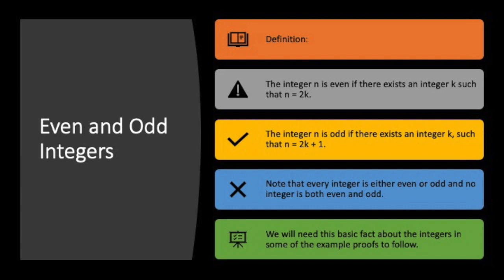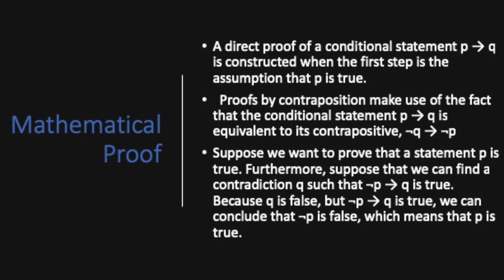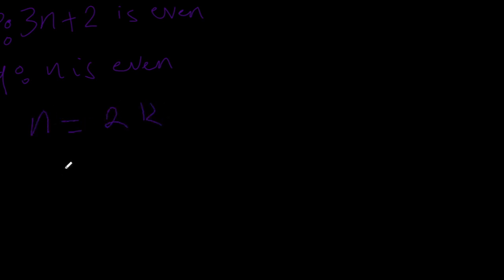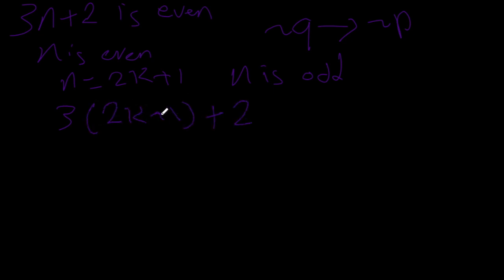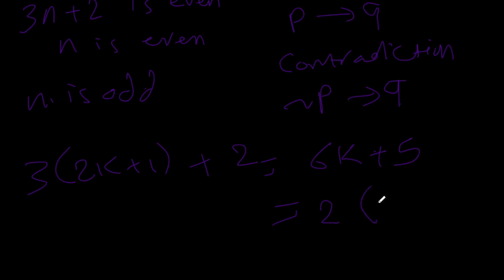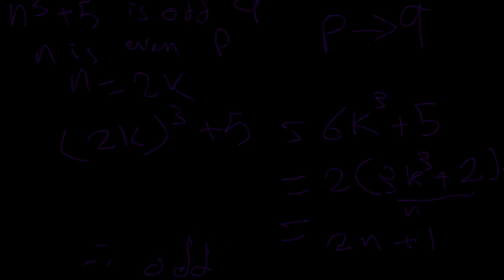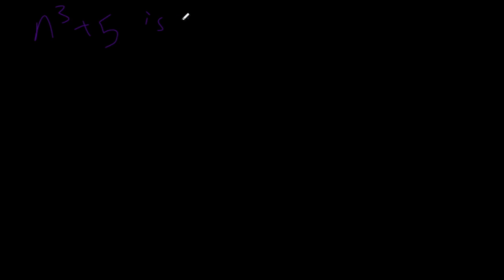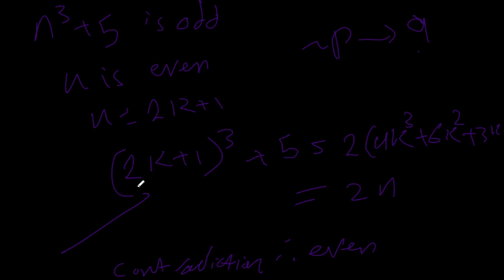Mathematical Proofs Exercises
Mathematical Proofs